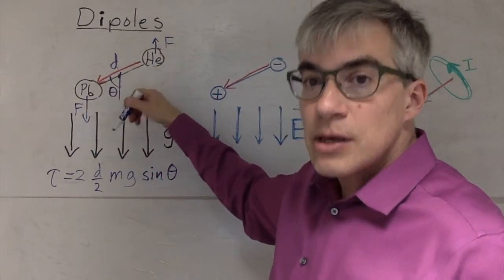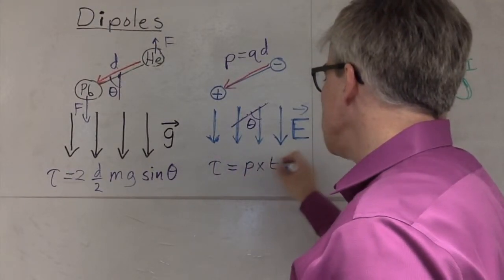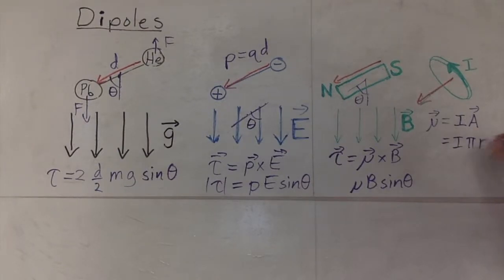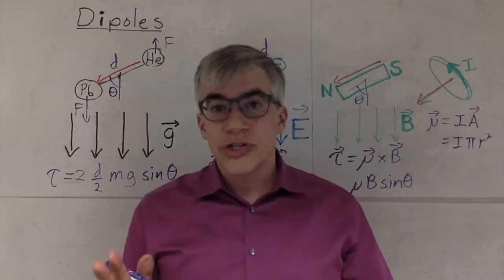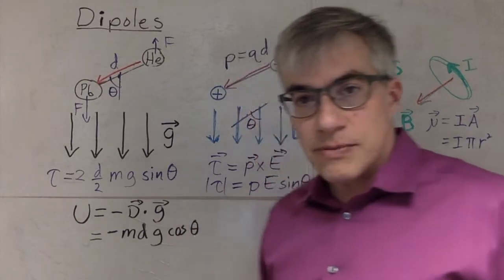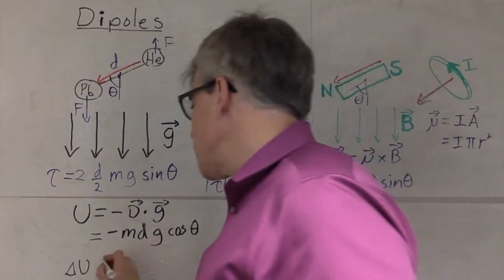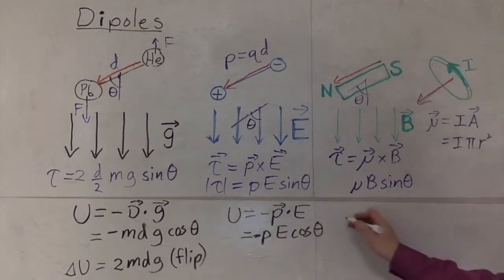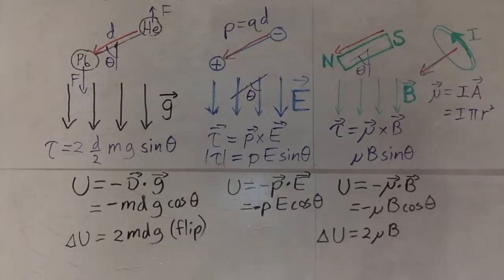Dipoles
Gravitational, Electric, and Magnetic Dipoles